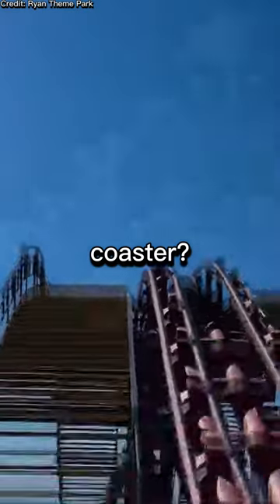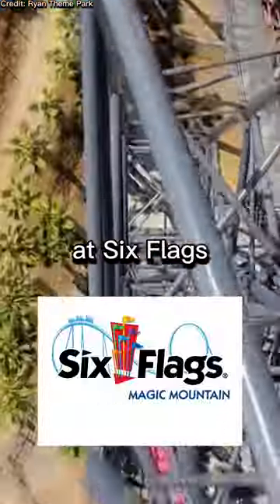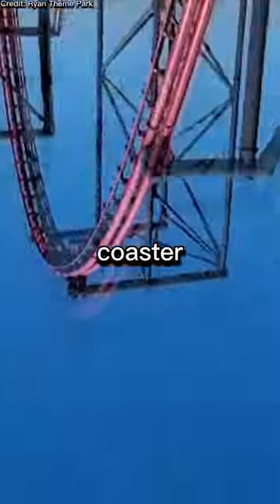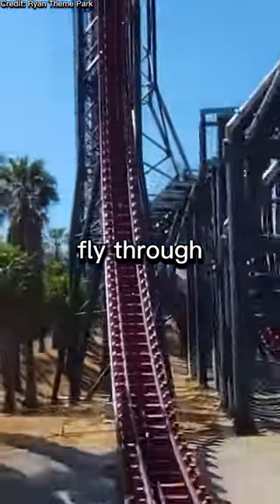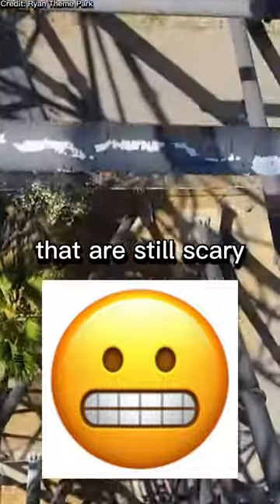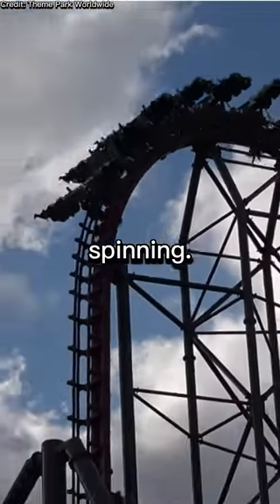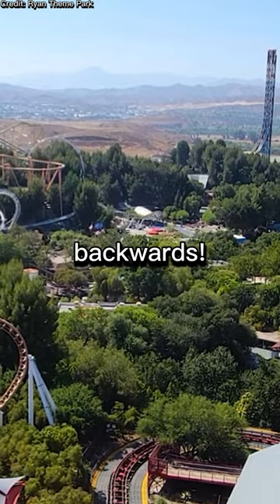The Scariest Roller Coaster in the World! 😱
In this video I will tell you what I think is the scariest roller coaster is.